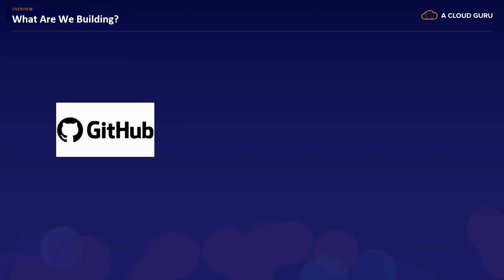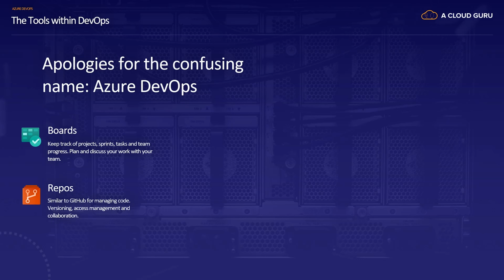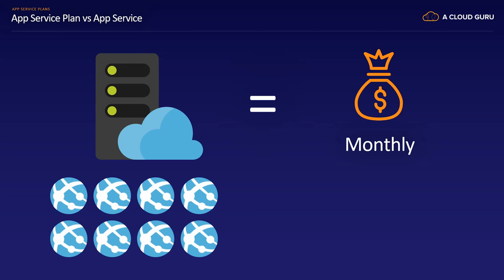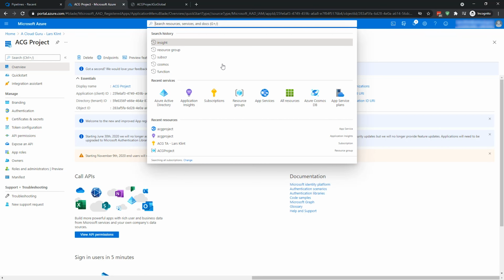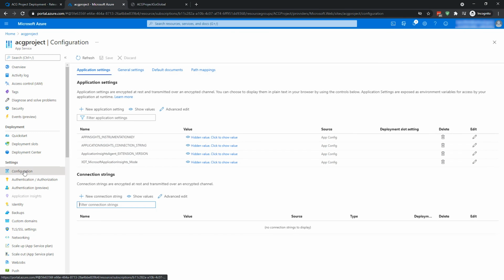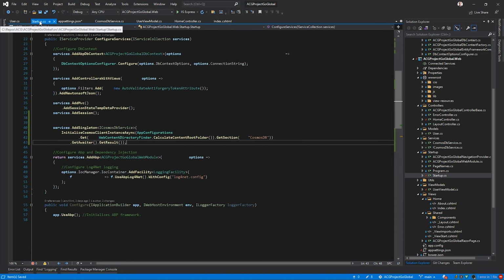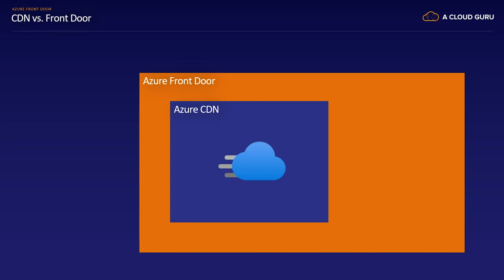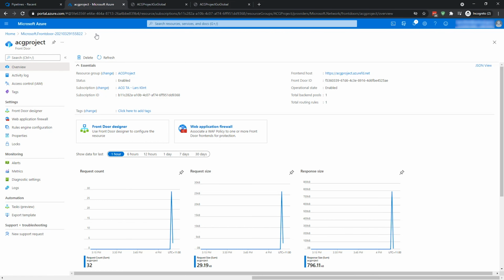ACG Projects: Building Azure Web Apps with Front Door, CI and Cosmos DB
The cloud is everywhere, which means your application can be everywhere too! However, in order to get the most out of globally scaled cloud infrastructure, you have to use the right cloud services. In this ACG Project, you'll learn how to create a build pipeline, with Azure DevOps, directly to Azure and provide global performance with Cosmos DB and Azure Front Door.

ACG Projects is a series from A Cloud Guru. Designed to complete in a weekend, each project is a self-contained, hands-on activity that involves building something cool using cloud services.

Timestamps:
0:00 What we're building, prerequisites and tools
4:25 Cloning the project with GitHub
5:45 Building the web app with Visual Studio
8:28 The tools within DevOps
15:38 App Service Plan vs App Service
19:25 Creating a Web App with DevOps
34:03 Data on Cosmos DB
45:46 Deploying with Front Door